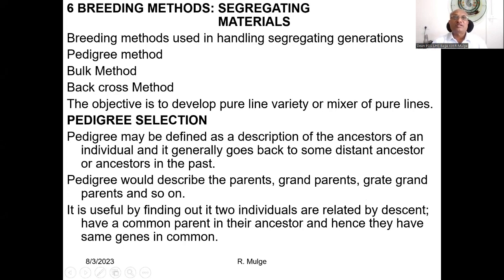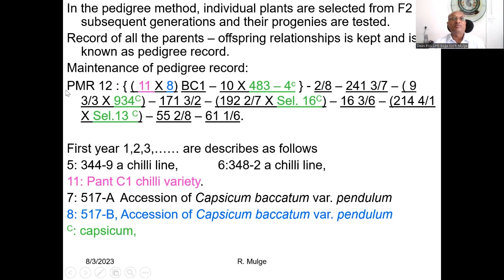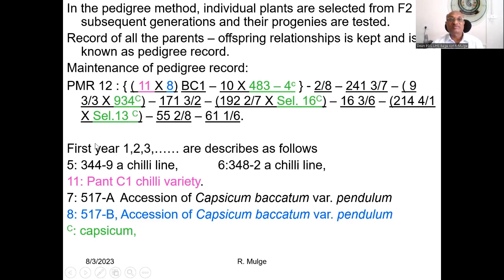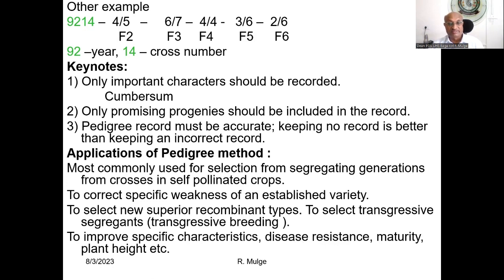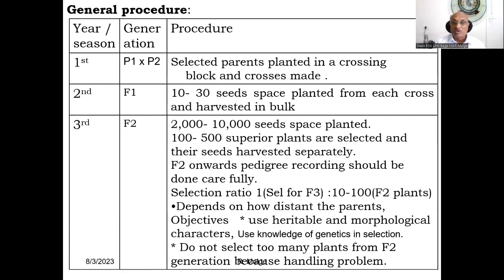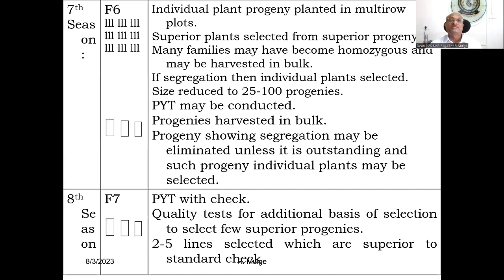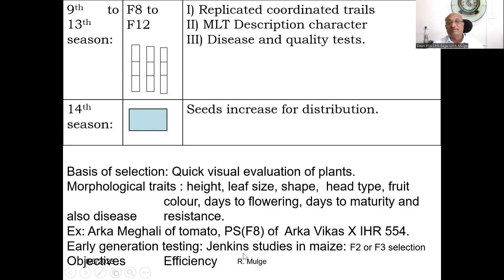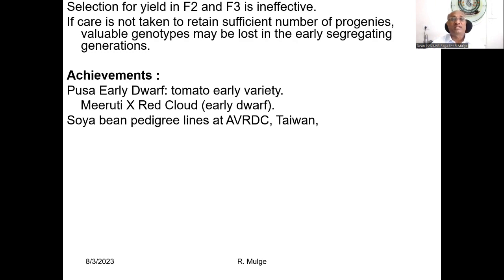VSC 504 Ch 2d Pedigree Method Breeding